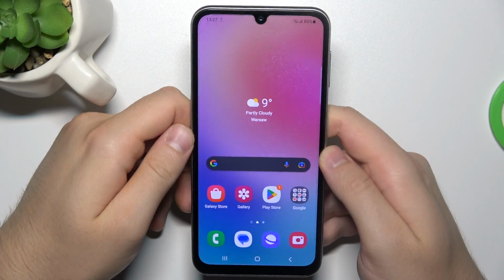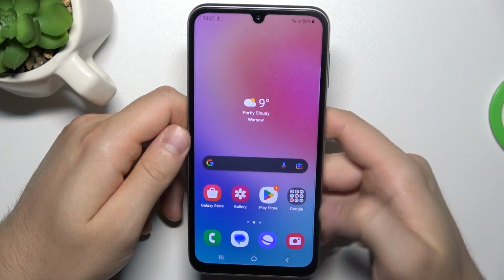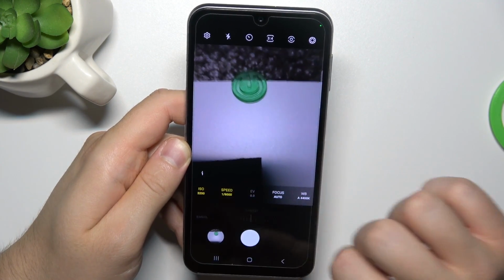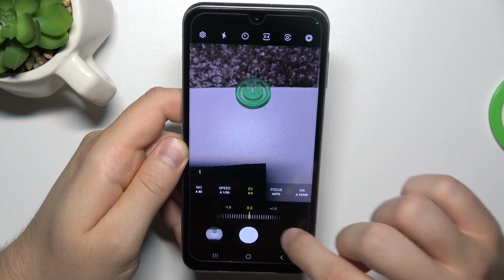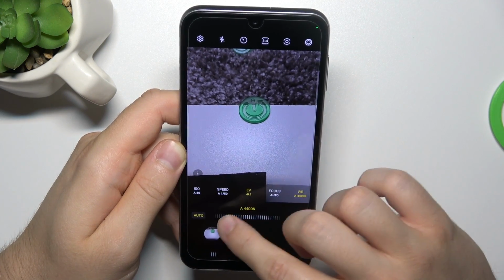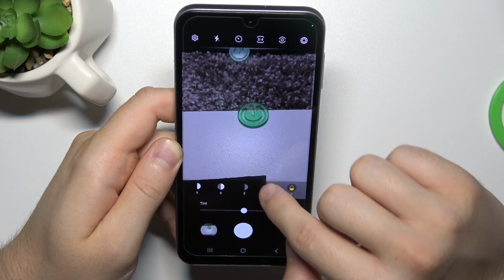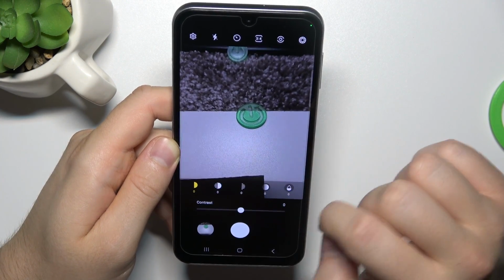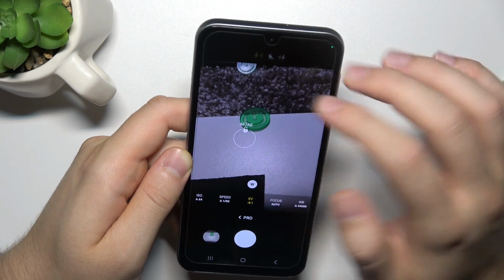How to Set Up Camera Pro Mode on Samsung Galaxy F34?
Unlock the full potential of your Samsung Galaxy F34's camera with these simple steps to set up Pro Mode! In this brief tutorial, we'll guide you through the process of accessing and configuring Pro Mode on your device. Whether you're an aspiring photographer or simply looking to improve your photography skills, Pro Mode is a powerful feature that will take your mobile photography to new heights. Don't miss out on the opportunity to have full control over your camera settings. Watch now and get ready to unleash your creativity with Pro Mode on your Samsung Galaxy F34!